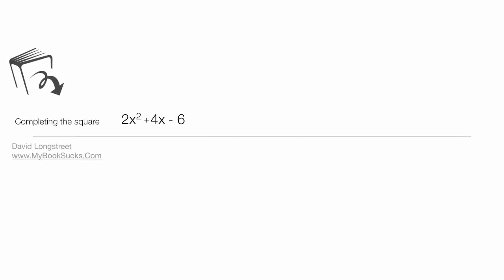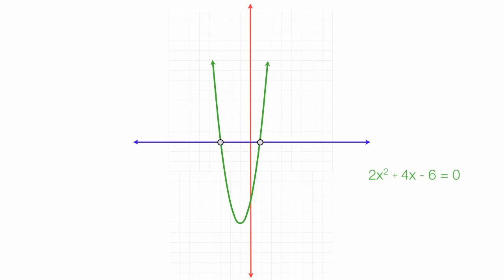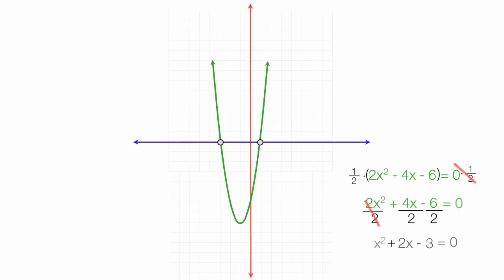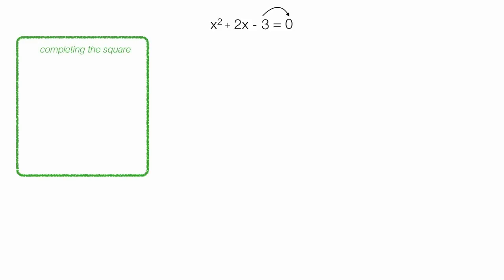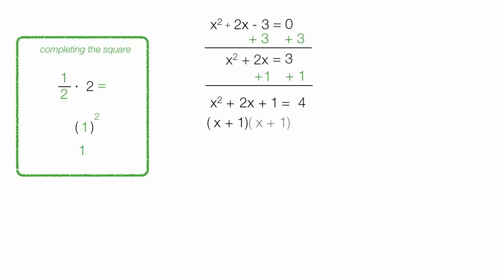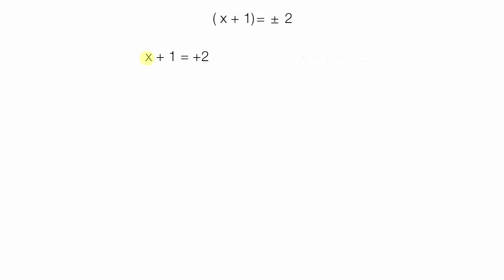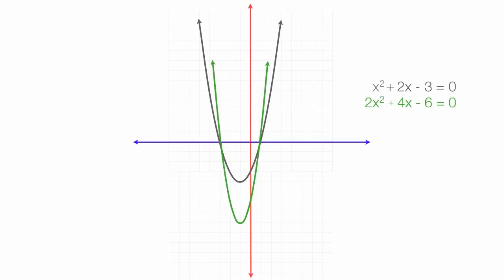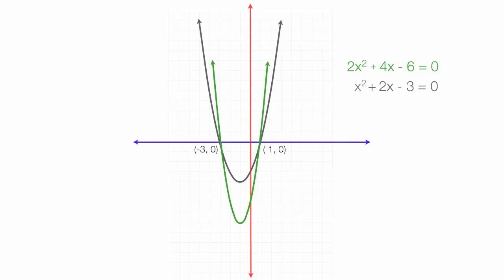How to Complete The Square 2x squared (6 of 8)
Tutorial video on how to solve a quadratic equation using  complete the square method.  Includes why completing the square actually works shown visually. This is the video 6 of 8 on completing the square.